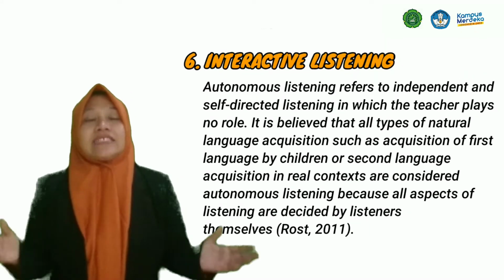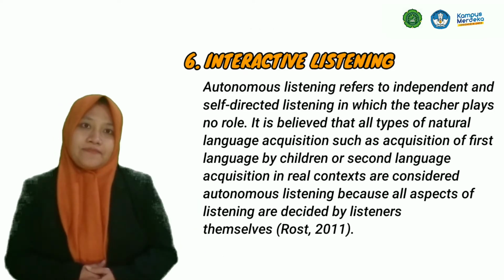DEVELOPING LISTENING MATERIALS PART 1